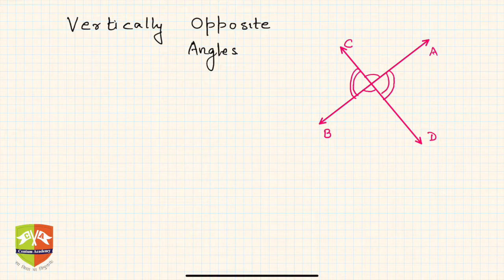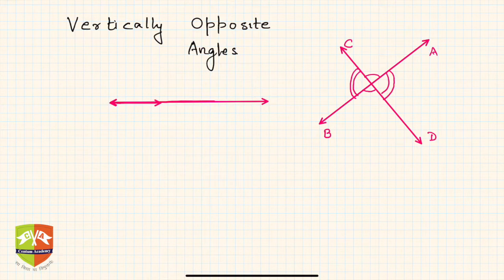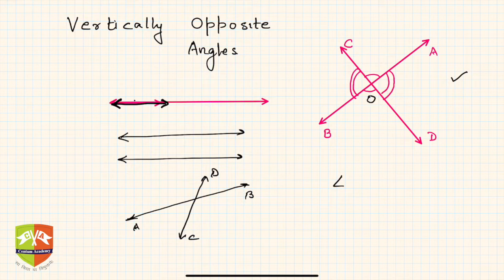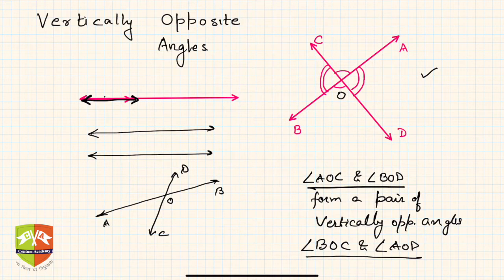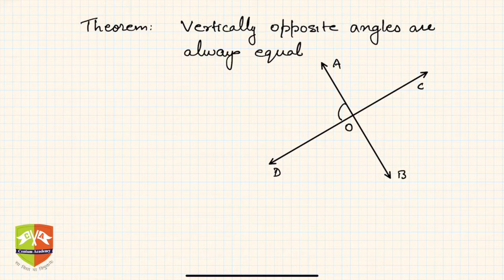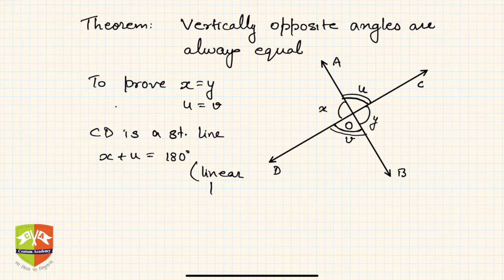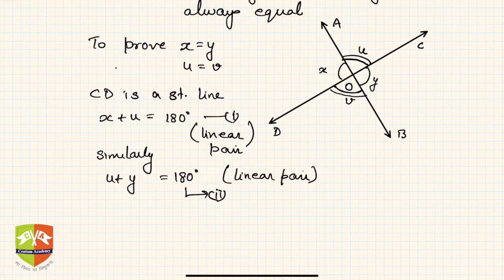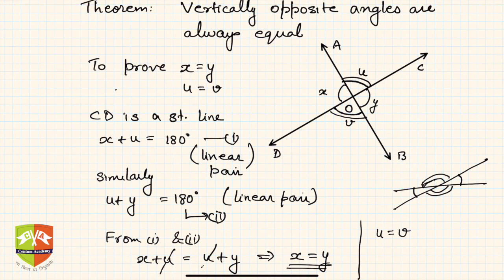[LINES AND ANGLES]: 15. Vertically Opposite Angles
Chapter Name: Lines and Angles
Topic: Vertically Opposite Angles
Grade: IX
Author: Tushar Sinha